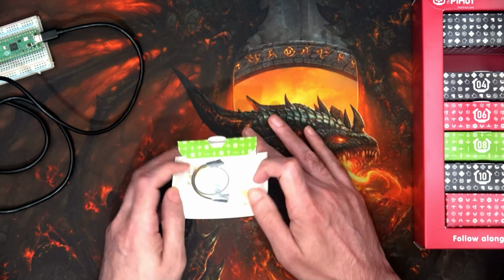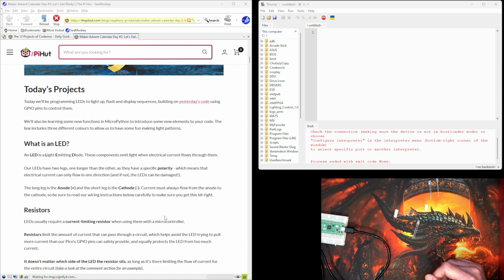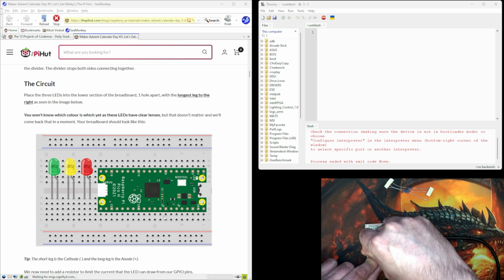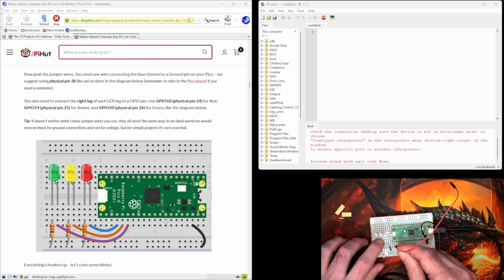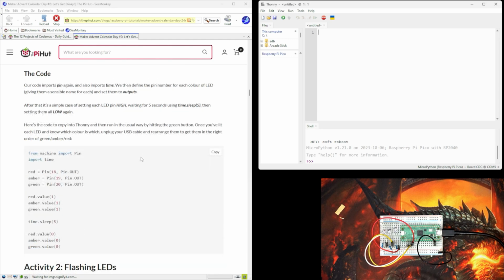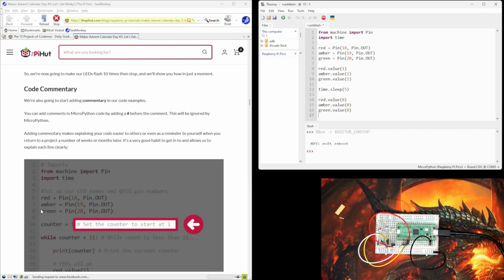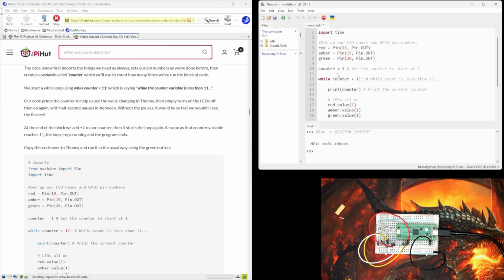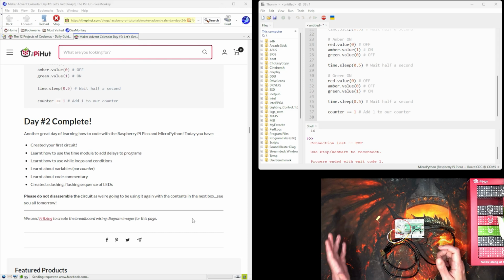Day 02 Christmas 2023 - The 12 Projects of Codemas - The PiHut Maker Advent Calendar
The start of 12 days of playing with a Pico H.